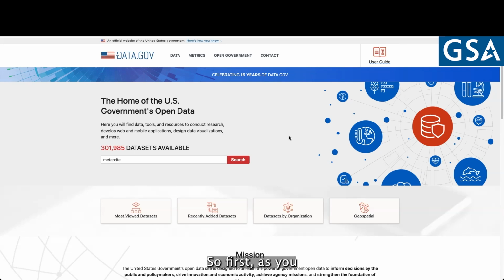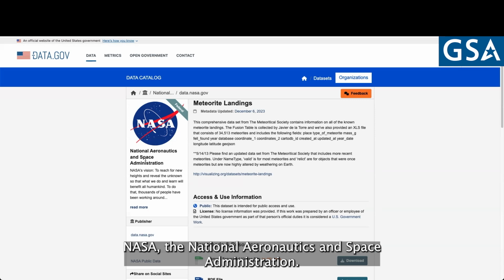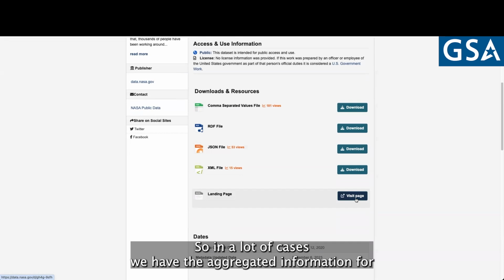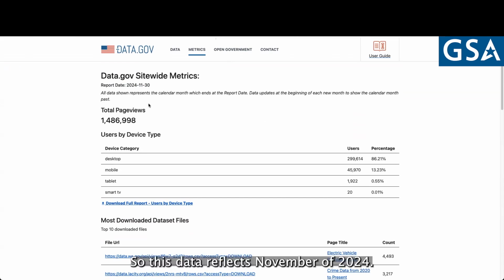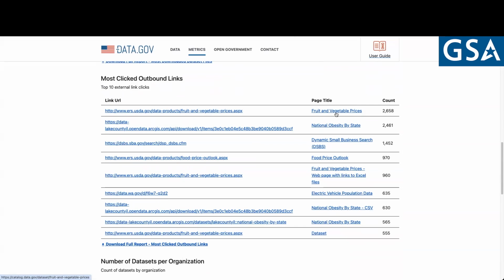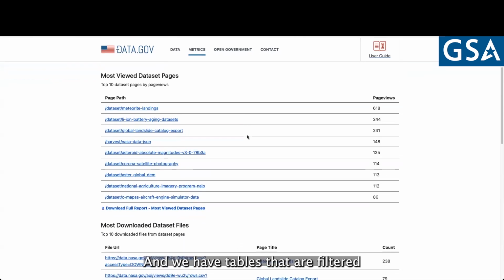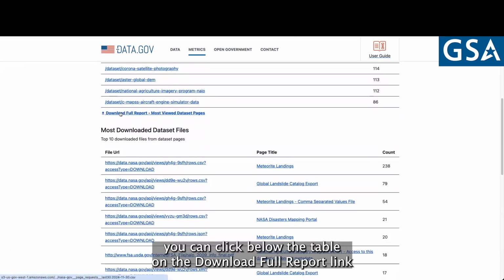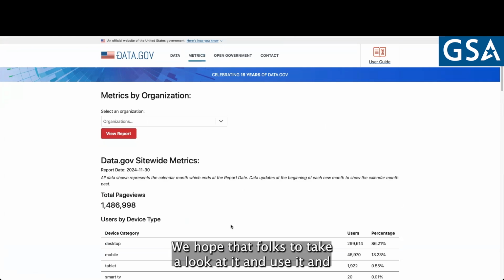Demo: Data.gov metrics dashboard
Data.gov Product Manager Tim Lowden gives a demo of Data.gov and its new metrics dashboard.